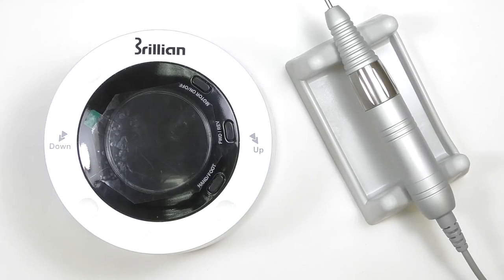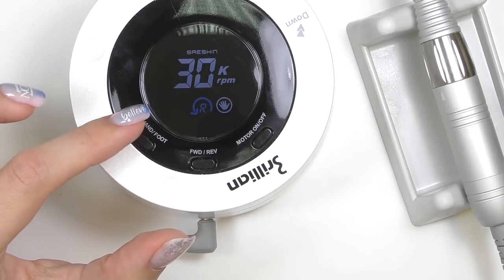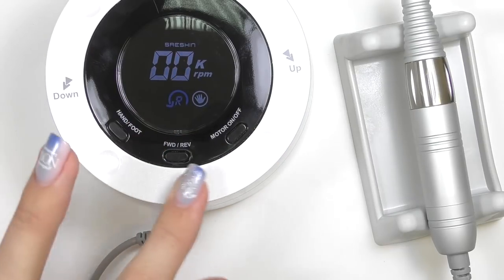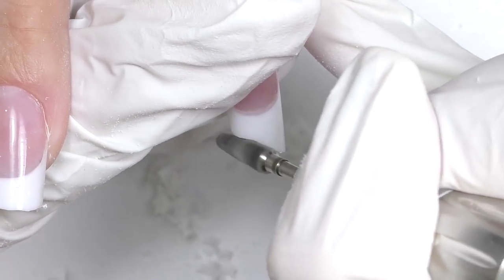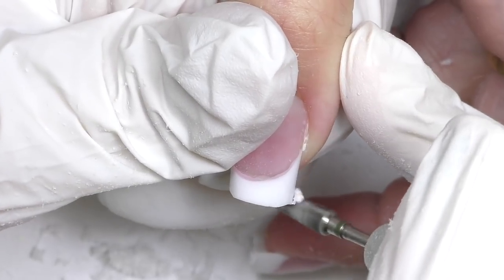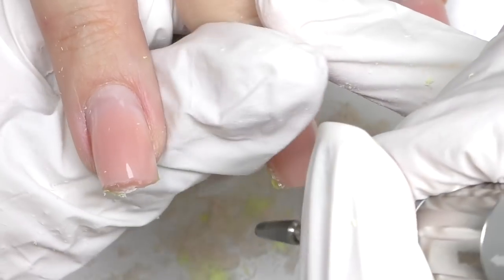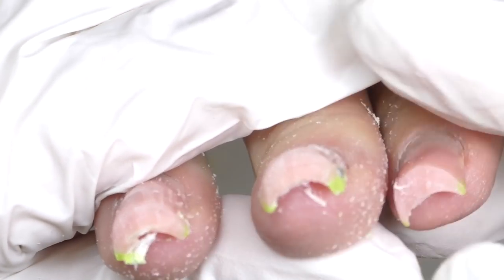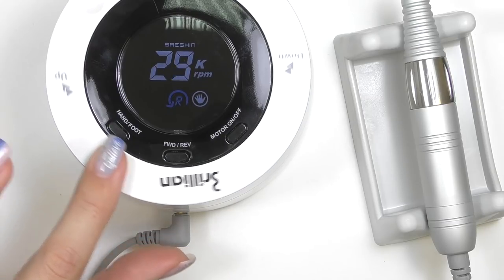Electric Nail File Review & Test Drive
In this video, I will be trying Brillian B100 by Saeshin (South Korea) with the world smallest powerful hand piece.
What is your favorite electric nail file?